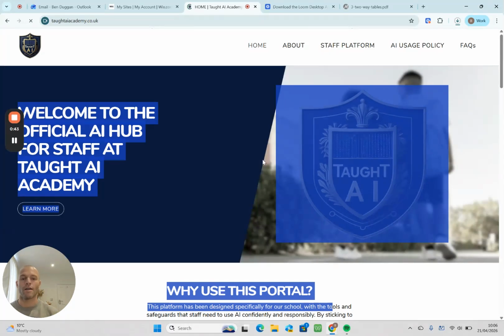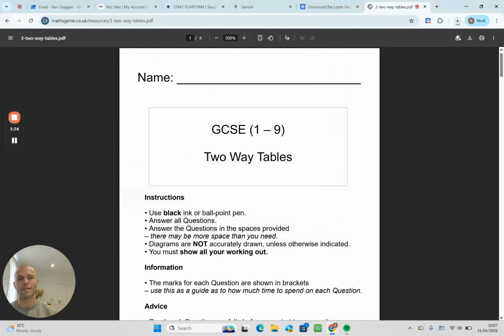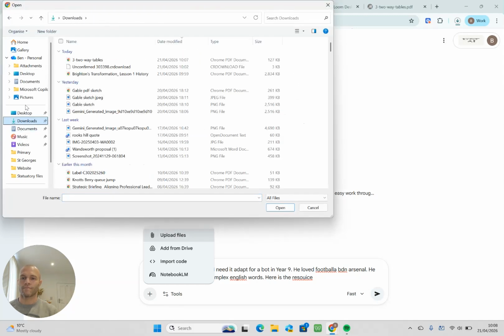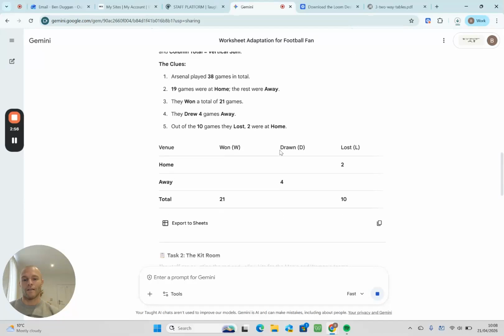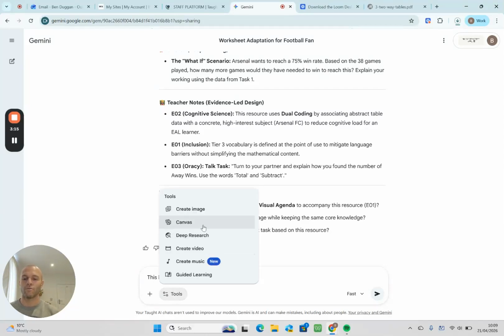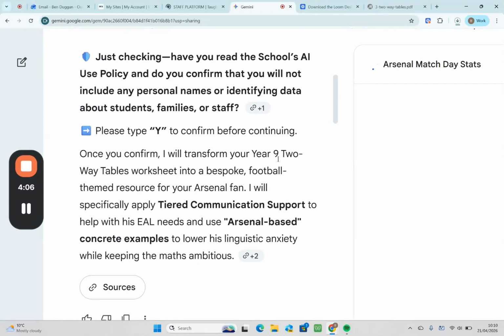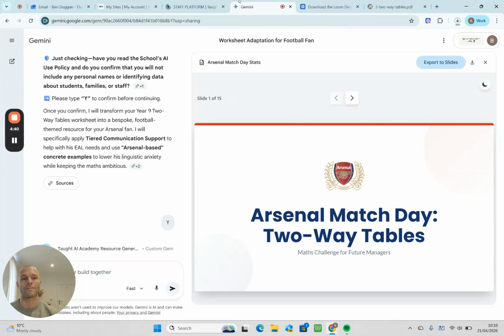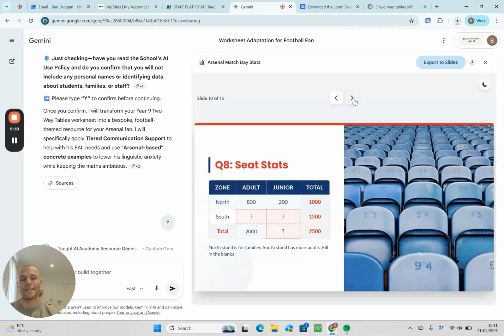Adapting resources for inclusion with AI | Taught AI tutorial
Stop spending hours manually differentiating. Watch me use AI to turn a standard Maths Genie worksheet into a highly visual, custom football lesson for an EAL learner.

Video Description
In today's video, I’m showing you exactly how I adapt resources for learners in Alternative Provision to make them instantly more engaging.

Using the Taught AI Academy Resource Generator (powered by Gemini), I take a standard, text-heavy MathsGenie worksheet on two-way tables and completely transform it. You'll watch me:

Navigate the platform to safely upload a PDF resource.

Complete my mandatory AI safeguarding check (Safeguarding First!).

Prompt the AI to expand the task to 10 questions and convert it into a highly visual Google Slides presentation.

Turn a dry maths topic into a bespoke football-themed lesson that lowers the barrier to entry for an EAL student.

I also break down a massive misconception about the Google "walled garden" and why we absolutely cannot upload pupil PII or EHCPs into these tools.

Timestamps:
0:00 Why standard worksheets fail in Alternative Provision
0:40 Navigating the Taught AI Resource Generator
1:32 Uploading a MathsGenie PDF to Gemini
2:02 Crucial AI Safeguarding: Checking school policy
2:39 Prompting for more questions and visual Google Slides
3:11 The Walled Garden Myth: Why you can't upload EHCPs to AI
4:07 The Reveal: Before and After (Football-themed EAL adaptation)

🏛️ About Me & Taught AI:
I'm Ben Duggan (Former Deputy Head of School & Maths Teacher), and through Taught AI, I provide bespoke AI implementation, policy, and tools for UK schools. I focus on Safeguarding First, Workload Reduction Second, Consistency Always.